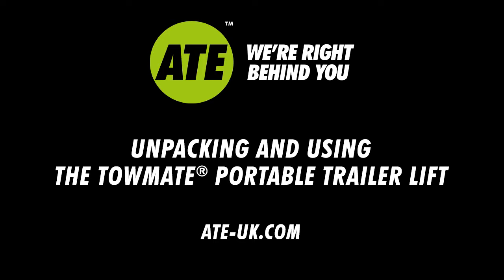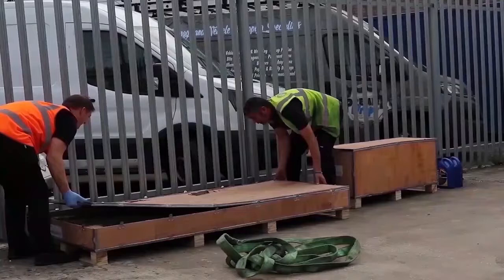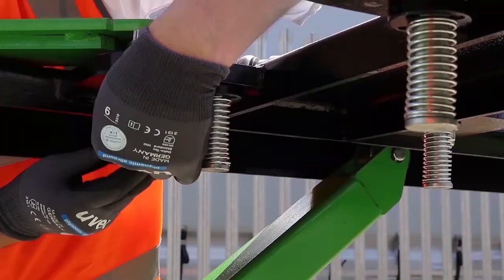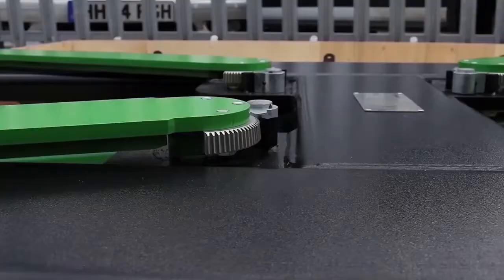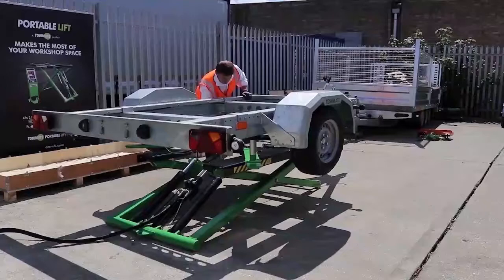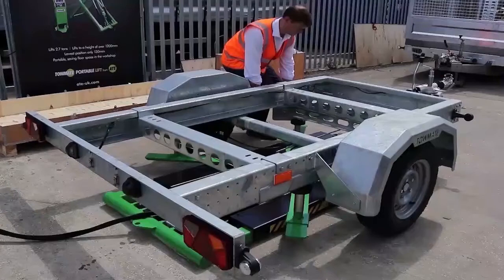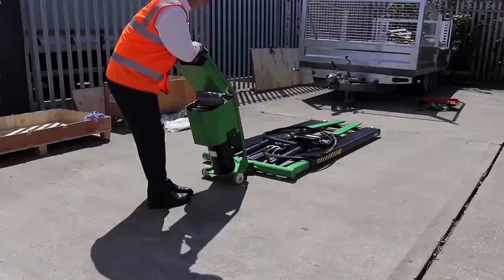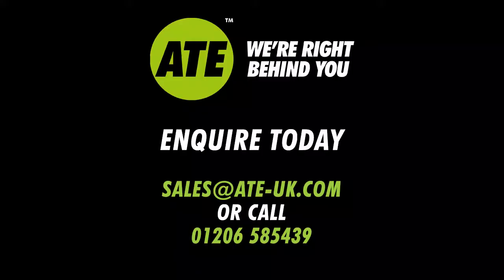Unpacking and Using the Towmate® Portable Trailer Lift